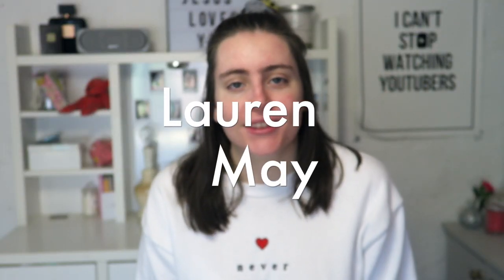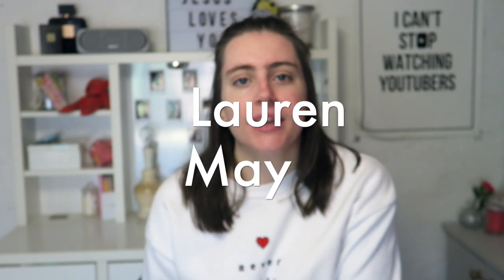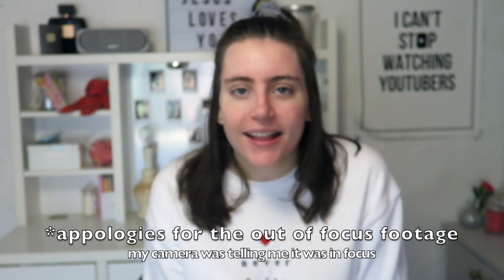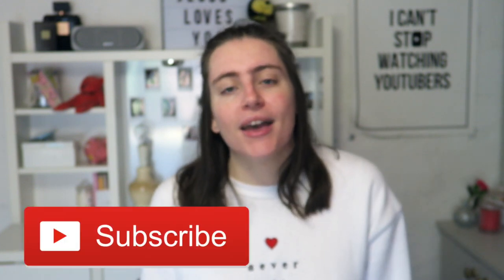Op Shop Haul and some other Extras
We all know I have a problem. I op shop way too much. here's another haul!

Please note that all content expressed in this video is my own personal opinion and is not intended to offend or disturb any viewer.